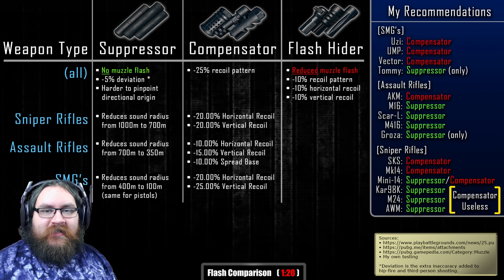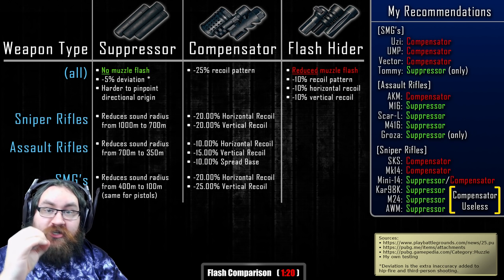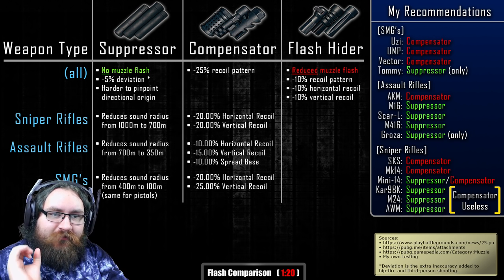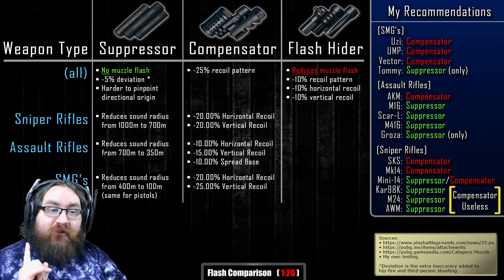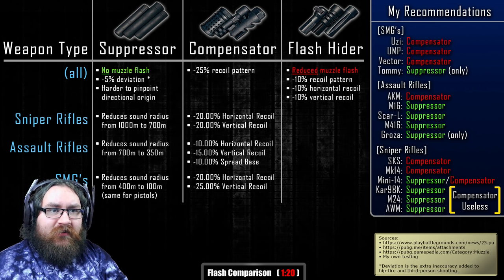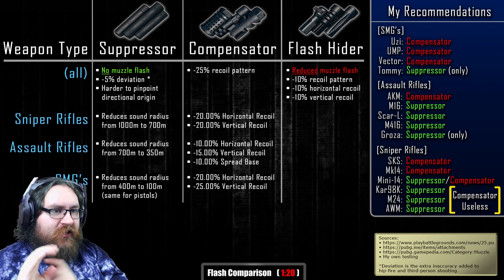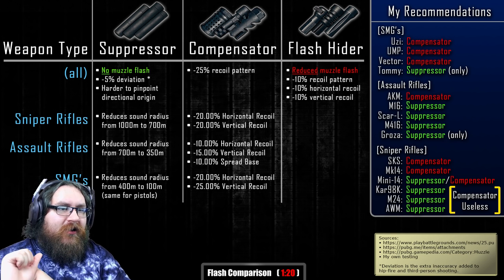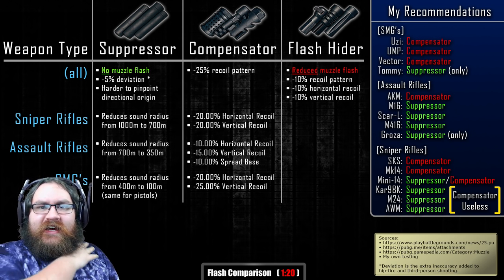PUBG ► SUPPRESSOR vs COMPENSATOR vs FLASH HIDER (Exact Stats/Effects Comparison)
Here are the exact stats/effects of the muzzle attachments. I also show a muzzle flash comparison between the suppressor and flash hider.